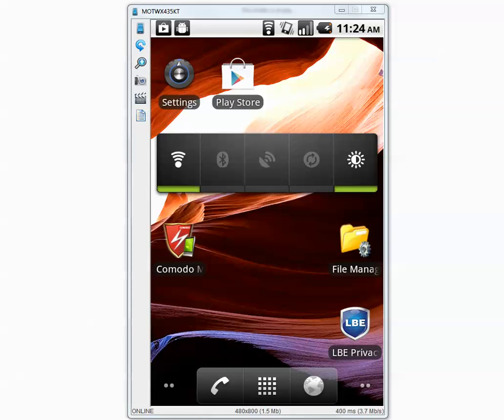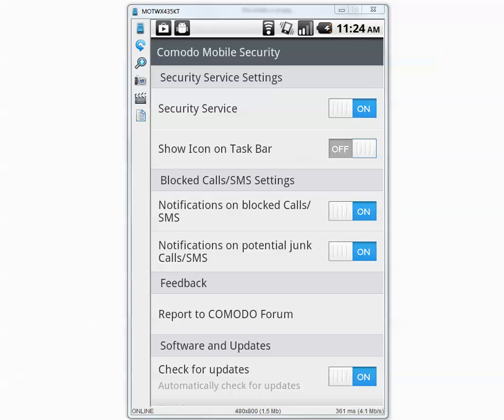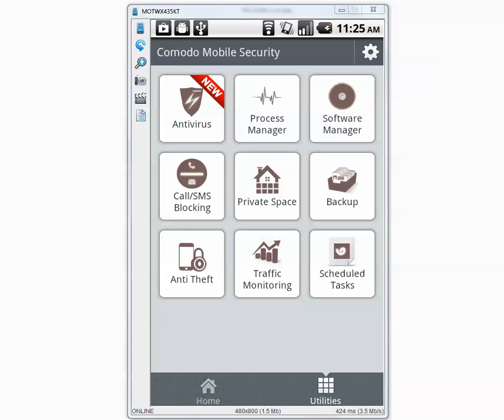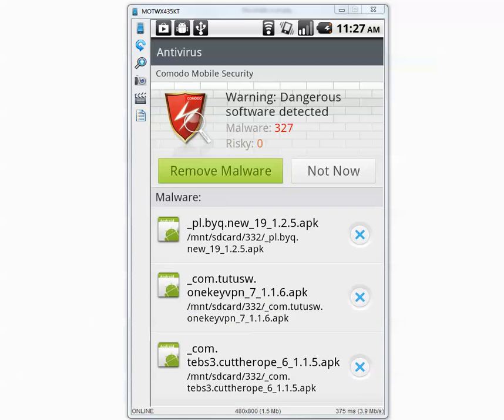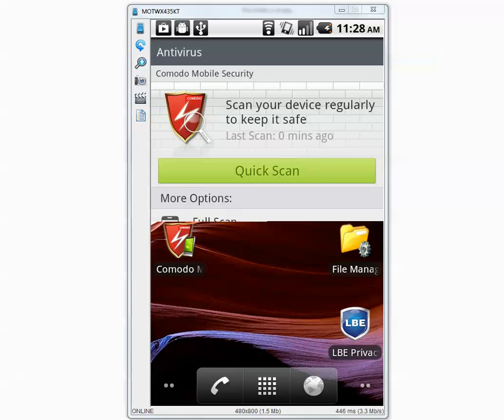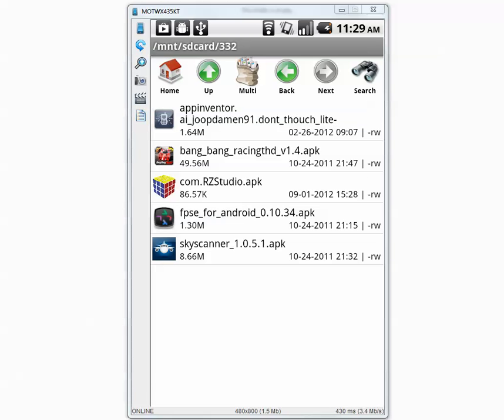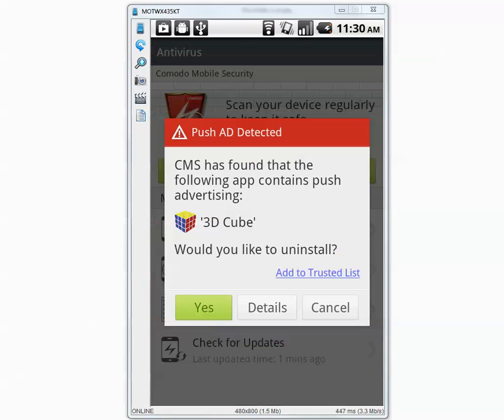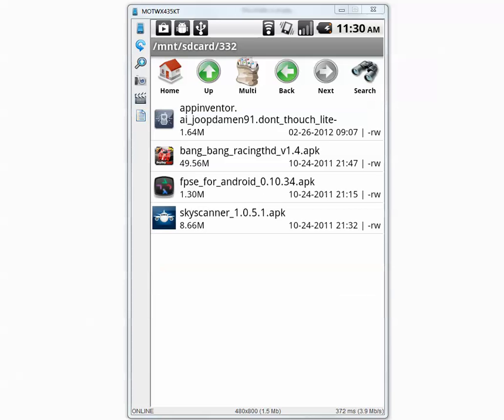Comodo Mobile Antivirus - Android Malware,Trojan,Virus Detection Test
Testing Comodo Mobile anti-virus.Let's find out how it performs against 332 malicious apps designed for Android operating system.